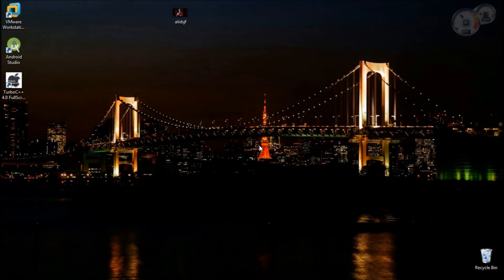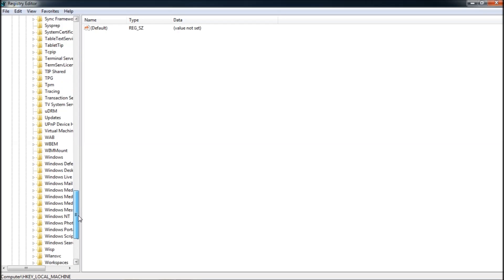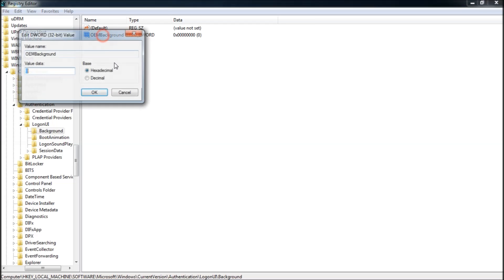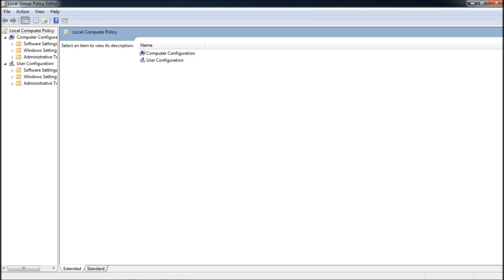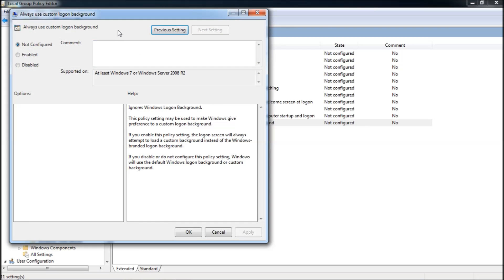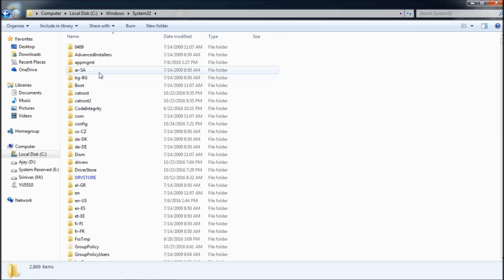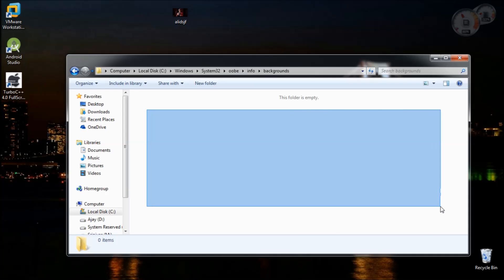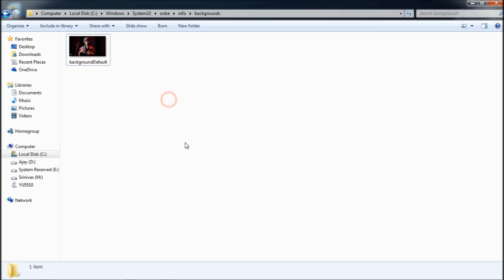How to change Logon Screen Background on Windows 7